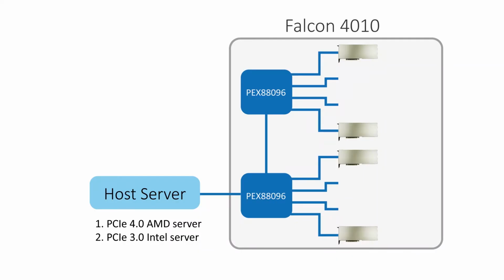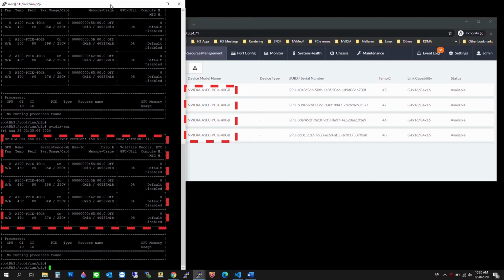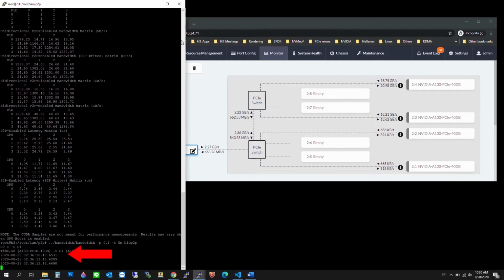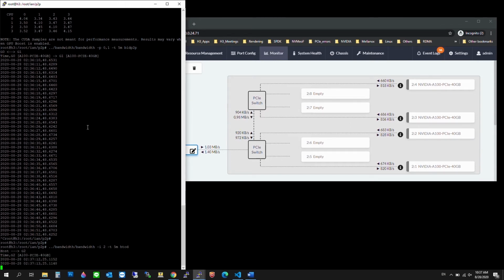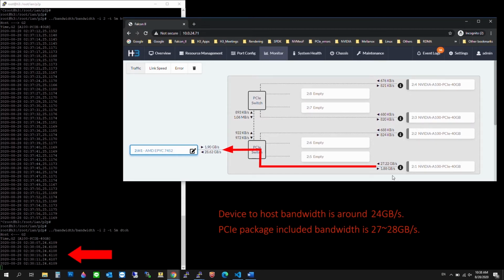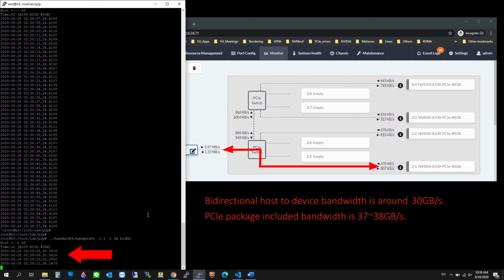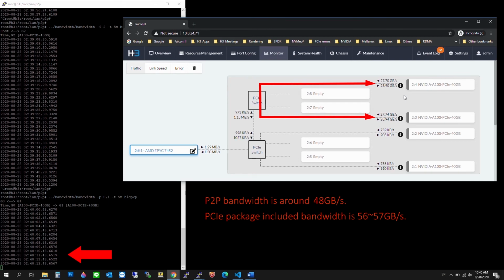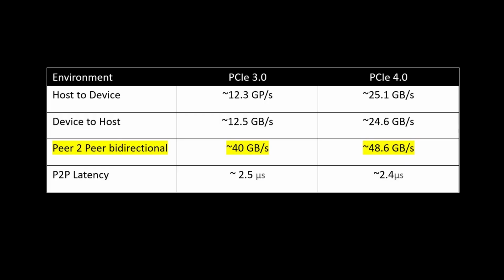First ever PCIe A100 Performance test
Hi guys,
We've made some mistakes in the previous video, and we've added the explanation of the issue in this  new video

A big thank you to Bill, who pointed out the mistake. We really appreciate that, and your response will help us to make better videos in the future.